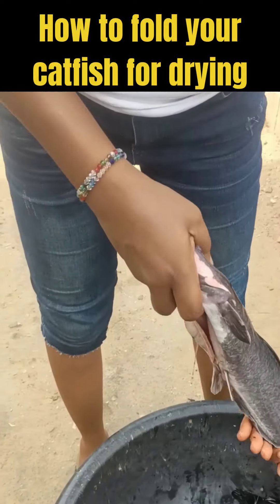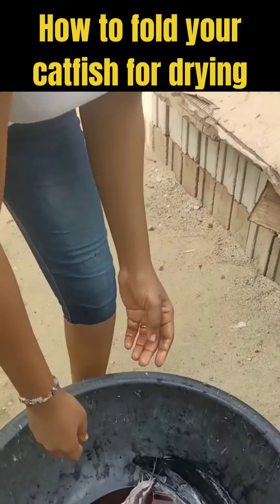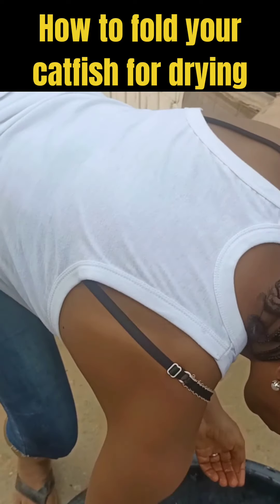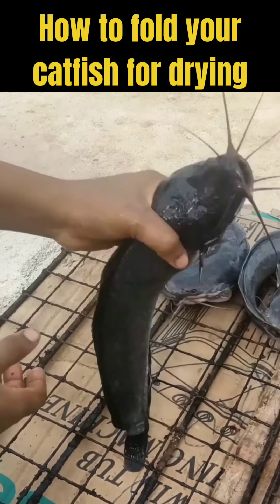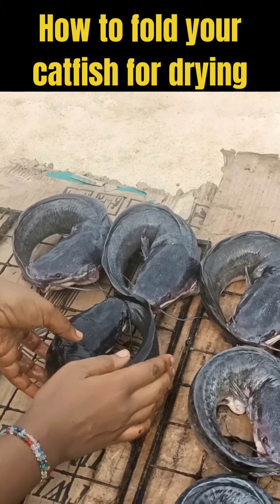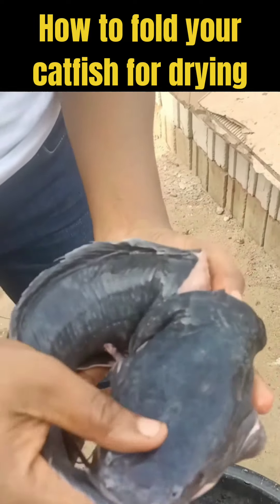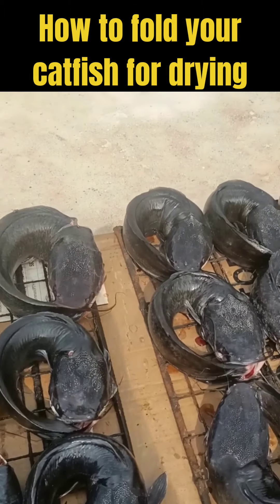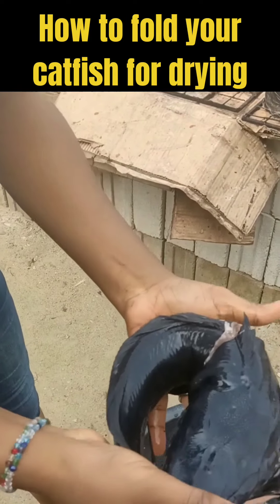How to Fold catfish for drying.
For an online coach on fish processing, packaging and selling.